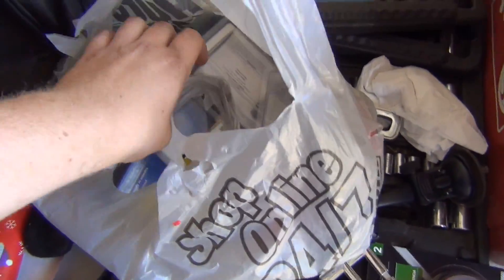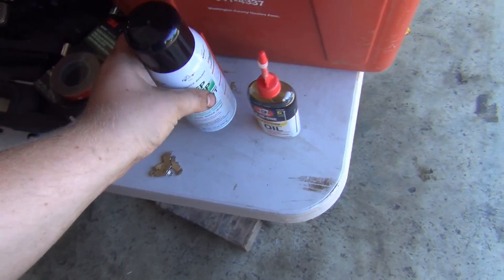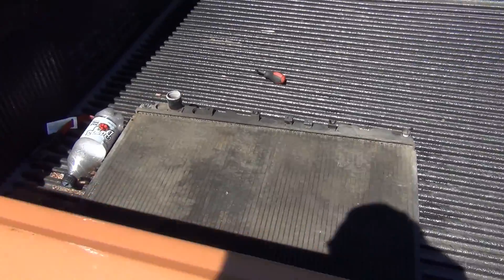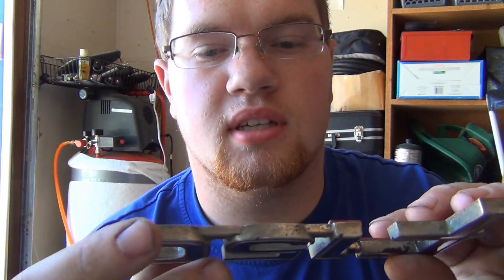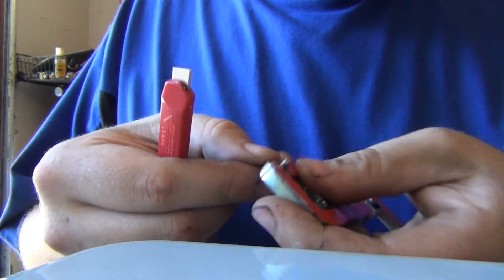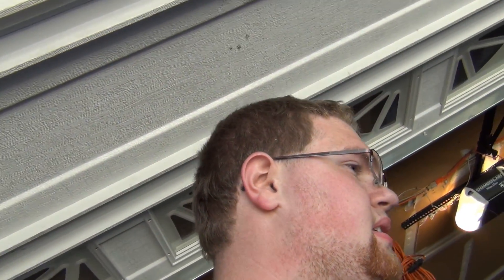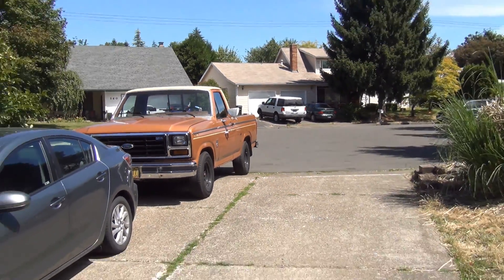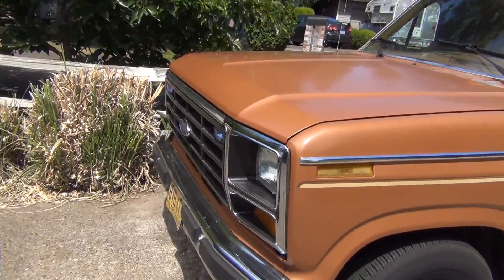Ford F150 Badge Installation